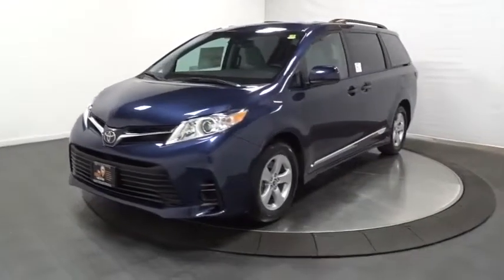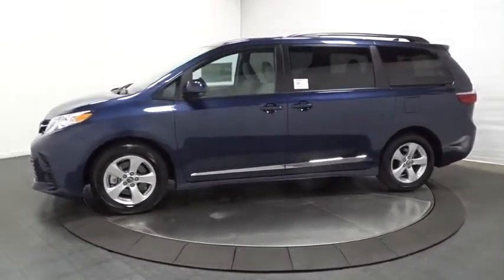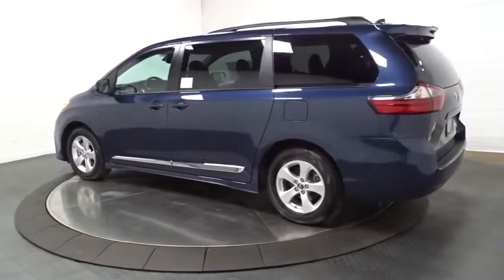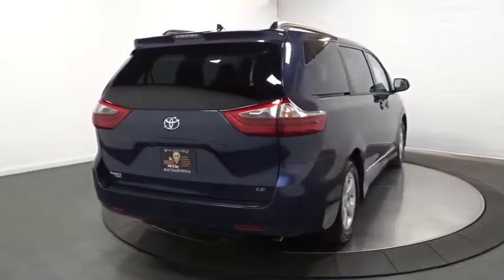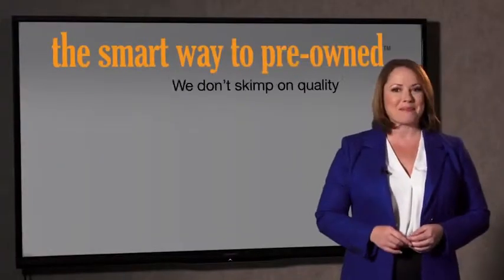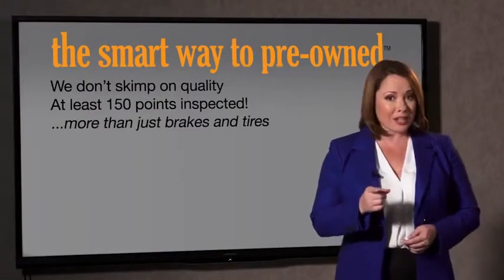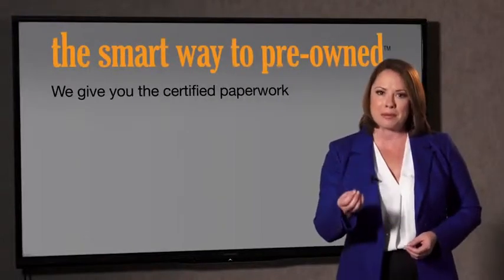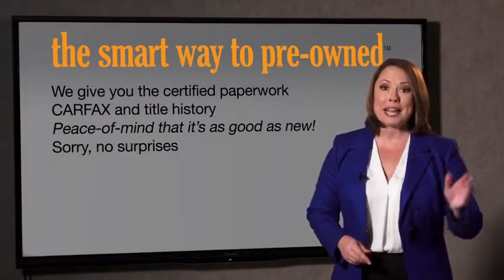2020 Toyota Sienna Hillside, Newark, Union, Elizabeth, Springfield, NJ 200029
2020 Toyota Sienna available in Hillside, New Jersey at Route 22 Toyota. Servicing the Newark, Union, Elizabeth, Springfield, NJ area.

The Smart Way To Buy! Are you tired of hidden fees and bogus rates ruining your search process? Now there's a way to avoid all of the nonsense. Introducing the smart way to buy from Route 22 Auto's. The advantages of the smart way to buy are endless. There is no pressure throughout your search. You can finally feel at ease when purchasing a car. Since there are no hidden fees, there are no surprises or gimmicks revealed when you finally make a decision. Route 22 Autos salespeople are direct and value your time, so there is no back and forth or confusion. They know it's necessary for you to feel comfortable during the buying process and want to be trusted. The smart way to buy is smart for a reason. The team at Route 22 Auto's does Internet research every day to discover the right price for you. They make sure to look at competitors' pricing and numbers from industry experts so you can feel confident that you're getting the best offer possible. The main factors that contribute to your final cost are market value, product availability, days' supply in the market and the product age, color and equipment. It's easy to feel secure with the smart way to buy. This Toyota includes: 50 STATE EMISSIONS CHROME LOWER DOOR MOLDING (PPO) *PRICE TO FOLLOW* ALL WEATHER FLOOR LINERS Floor Mats *Note - For third party subscriptions or services, please contact the dealer for more information.* This is the one. Just what you've been looking for. There is no reason why you shouldn't buy this Toyota Sienna LE. It is incomparable for the price and quality. This is about the time when you're saying it is too good to be true, and let us be the one's to tell you, it is absolutely true.
Streaming Audio,2 LCD Monitors In The Front,Radio w/Seek-Scan, In-Dash Mounted Single CD, MP3 Player, Clock, Speed Compensated Volume Control, Aux Audio Input Jack, Steering Wheel Controls, Voice Activation, Radio Data System and Entune 3.0 External Memory Control,Radio: Entune 3.0 Audio Plus -inc: Apple CarPlay, Amazon Alexa compatibility and 6 speakers,Bluetooth Wireless Phone Connectivity,Window Grid And Roof Mount Diversity Antenna,Compact Spare Tire Stored Underbody w/Crankdown,Black Side Windows Trim,Deep Tinted Glass,Power Sliding Rear Doors,Fully Automatic Projector Beam Halogen Auto High-Beam Daytime Running Lights Preference Setting Headlamps w/Delay-Off,Steel Spare Wheel,Wheels: 17 Alloy,Roof Rack Rails Only,Tailgate/Rear Door Lock Included w/Power Door Locks,Lip Spoiler,Variable Intermittent Wipers w/Heated Wiper Park,Body-Colored Front Bumper,Wheels w/Machined Accents,Body-Colored Power Heated Side Mirrors w/Convex Spotter and Manual Folding,Tires: P235/60R17 AS,Black Grille w/Chrome Surround,Fully Galvanized Steel Panels,Clearcoat Paint,Body-Colored Door Handles,Body-Colored Rear Step Bumper,Fixed Rear Window w/Fixed Interval Wiper and Defroster,Door Auto-Latch,Liftgate Rear Cargo Access,Front Windshield -inc: Sun Visor Strip,Fabric Seat Material,Power Rear Windows, Manual Vented 3rd Row Windows and w/Manual Sun Blinds,Remote Releases -Inc: Mechanical Fuel,Delayed Accessory Power,2 Seatback Storage Pockets,Entune 3.0 Mobile Hotspot Internet Access,Cruise Control w/Steering Wheel Controls,Gauges -inc: Speedometer, Odometer, Engine Coolant Temp, Tachometer, Trip Odometer and Trip Computer,Day-Night Auto-Dimming Rearview Mirror,Passenger Seat,Air Filtration,Full Cloth Headliner,Full Carpet Floor Covering,Rear HVAC w/Separate Controls,Carpet Floor Trim,Rear Cupholder,Engine Immobilizer,Removable 40-20-40 Folding Split-Bench Front Facing Manual Reclining Fold-Up Cushion Rear Seat w/Manual Fore/Aft,Power 1st Row Windows w/Front And Rear 1-Touch Up/Down,Vinyl Door Trim Insert,Driver And Passenger Visor Vanity Mirrors w/Driver And Passenger Illumination,Interior Trim -inc: Colored Instrument Panel Insert, Colored Door Panel Insert and Metal-Look Interior Accents,Analog Display,Cargo Space Lights,4 12V DC Power Outlets and 1 AC Power Outlet,Manual Tilt/Telescoping Steering Column,Front And Rear Map Lights,Trip Computer,HVAC -inc: Underseat Ducts and Headliner/Pillar Ducts,Dual Zone Front Automatic Air Conditioning,2-Way Power Driver Seat -inc: Power 2-Way Lumbar Support,Illuminated Front Cupholder,Partial Floor Console w/Covered Storage, Mini Overhead Console w/Storage, Conversation Mirror, Rear (removable) Console w/Storage, 4 12V DC Power Outlets and 1 AC Power Outlet,Instrument Panel Covered Bin, Covered Dashboard Storage, Interior Concealed Storage, Driver / Passenger